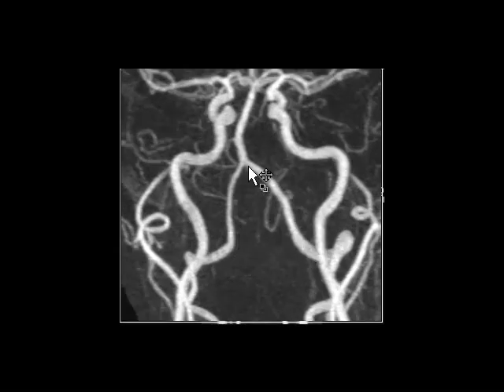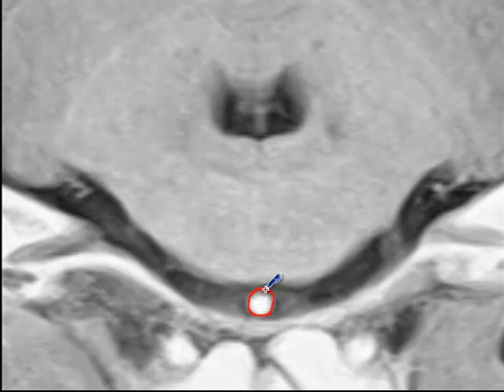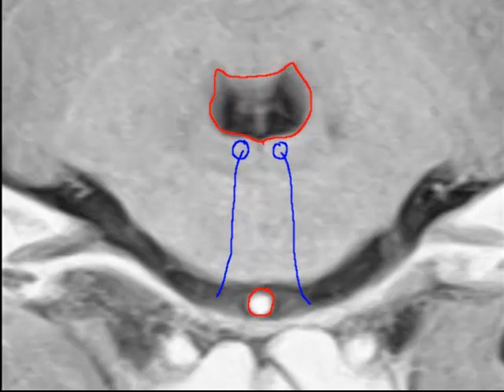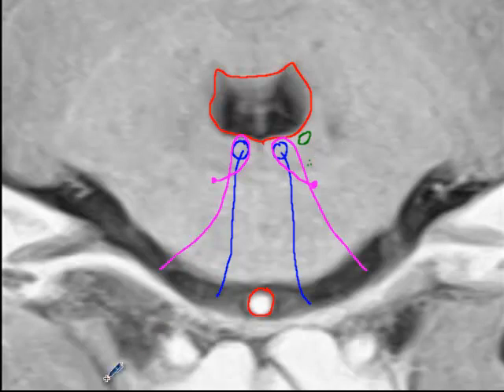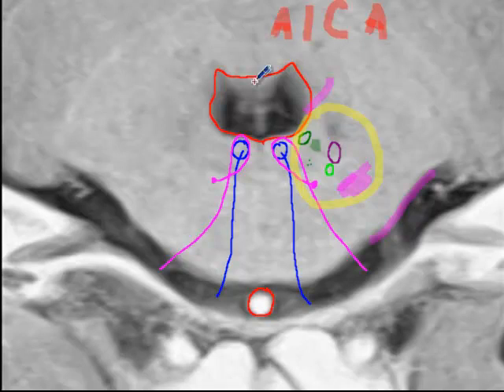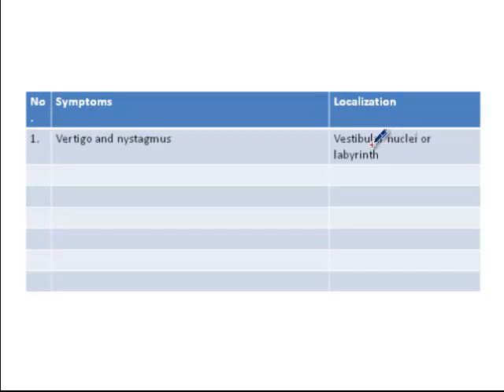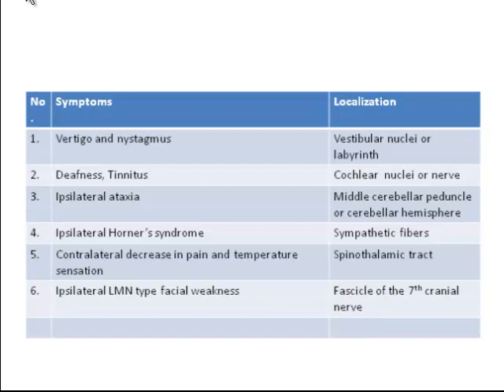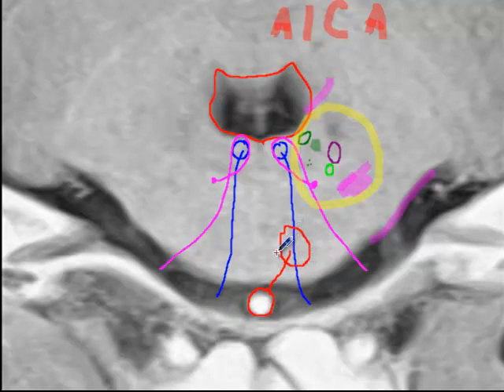Anterior inferior cerebellar artery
Review of the AICA stroke